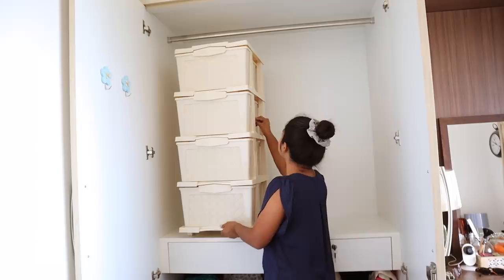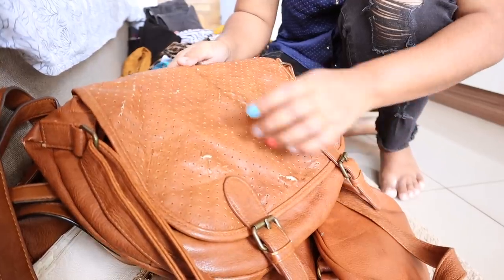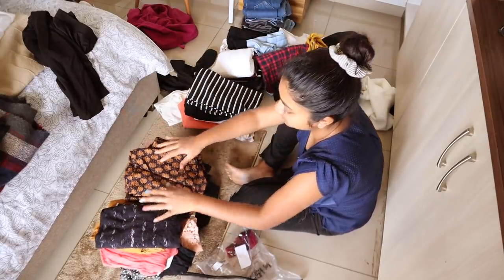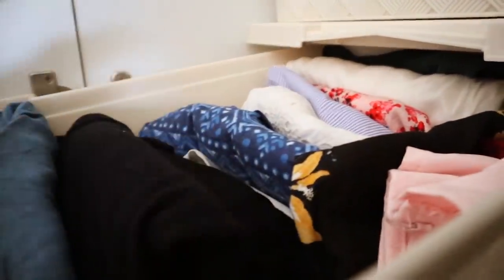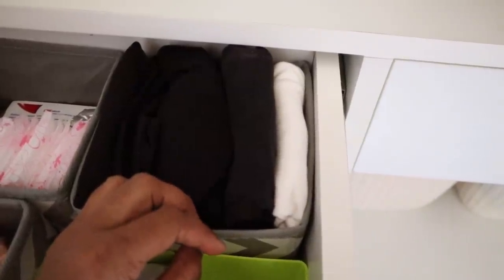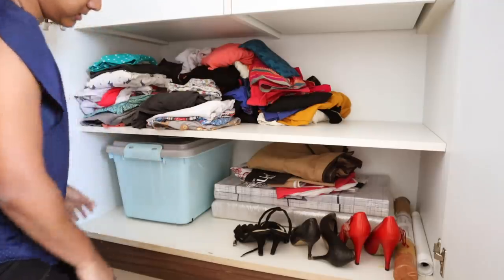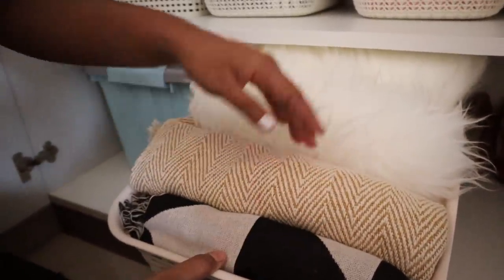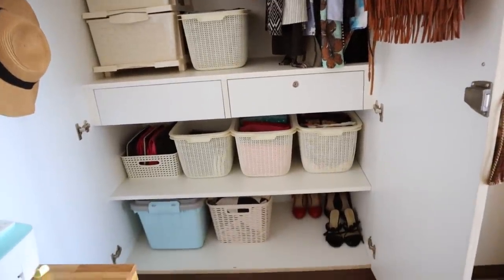INDIAN SMALL CLOSET ORGANIZATION 2019 | CREATE AN ELEGANT LOOKING CLOSET ON BUDGET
Some items displayed in the video:

Innerwear Storage grid

Storage baskets  - SPAR

Storage drawer

Over door hanger

Large storage box

Dresser drawer organizers

S type hooks

Gear I use:

Camera I use

On Camera microphone

Lapel Microphone

Voice over Mic

On Camera Lights

Larger Tripod